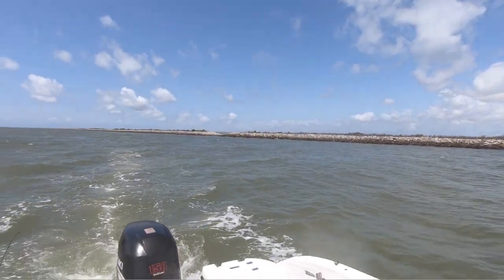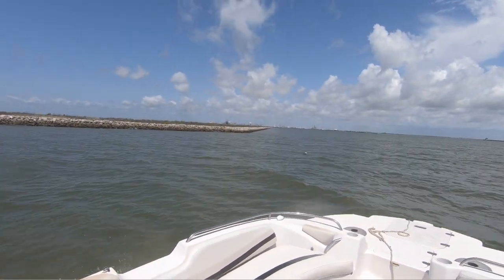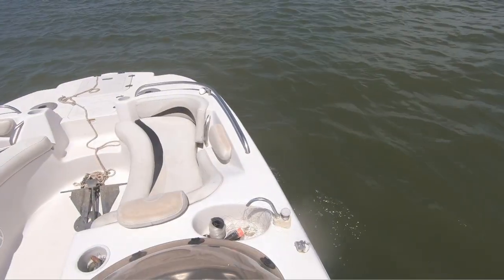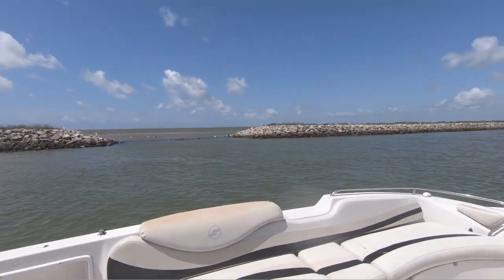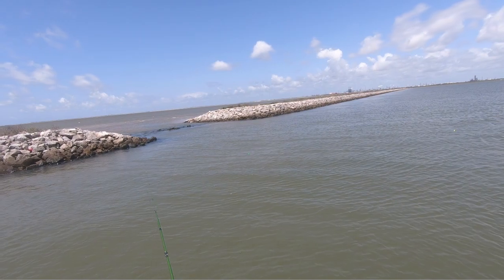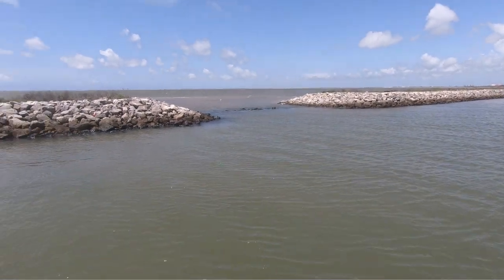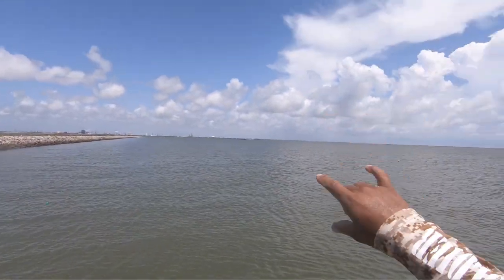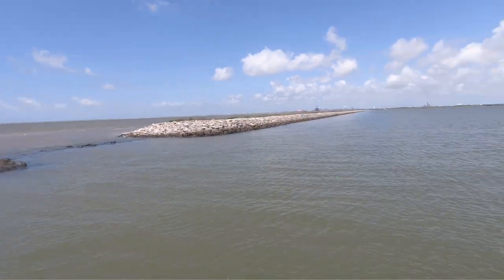Texas City Rock Structure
I always wondered what this looked like and what it is for. With the wind kicking up and a storm rolling in I took a boat ride to check it out.